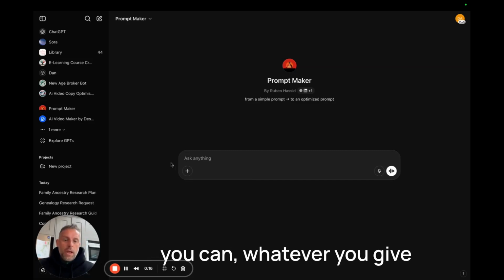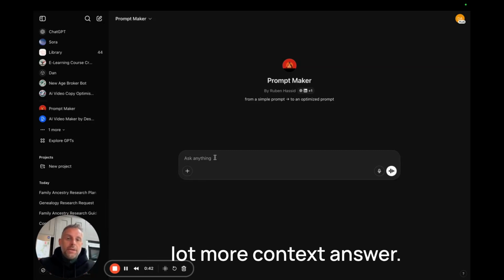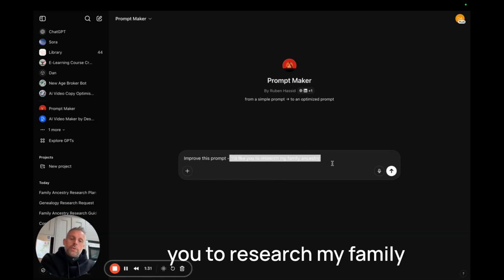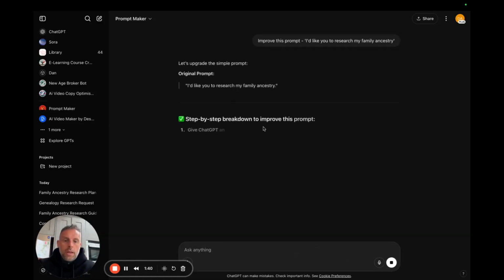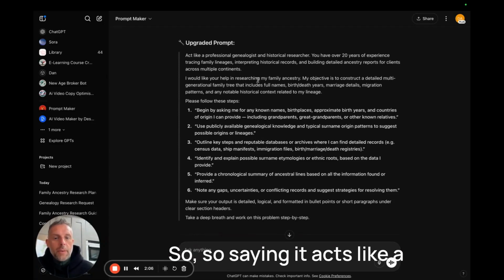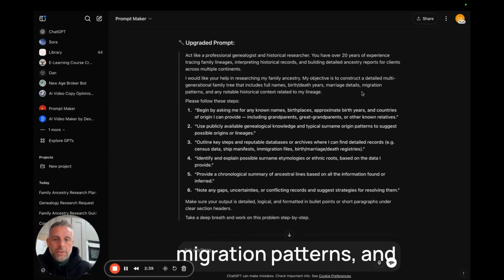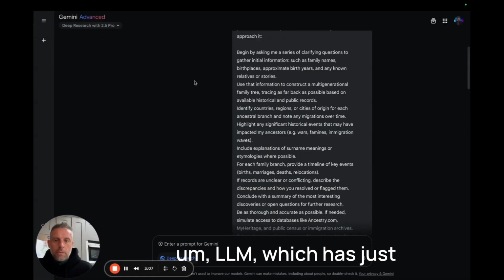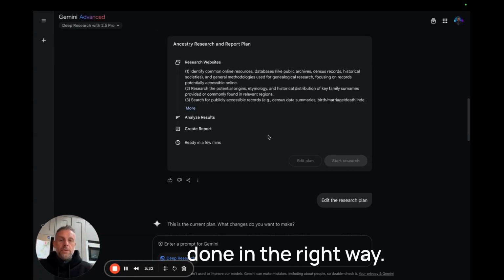How Good Prompts Make AI Smarter!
Transform your AI interactions with this essential prompting technique! In this quick tutorial, I demonstrate how the quality of your prompts directly impacts the quality of AI responses from ChatGPT and other large language models.
Learn how to upgrade basic prompts into expert-level instructions by using professional personas, clear objectives, and structured task formats. Watch as I transform a simple "research my family ancestry" request into a comprehensive genealogist-level prompt that generates significantly more detailed and valuable results.
I also mention Google's new Deep Research LLM, perfect for in-depth research tasks like this.